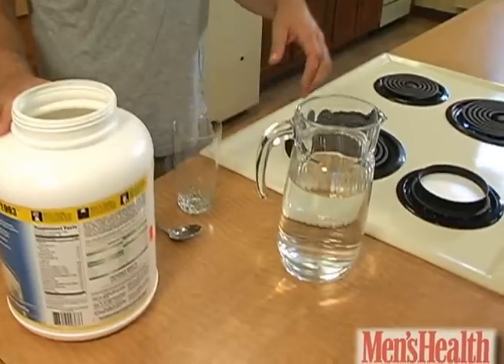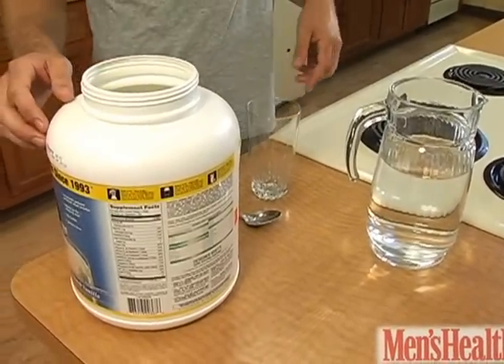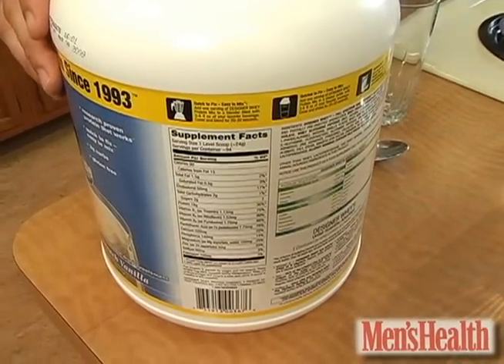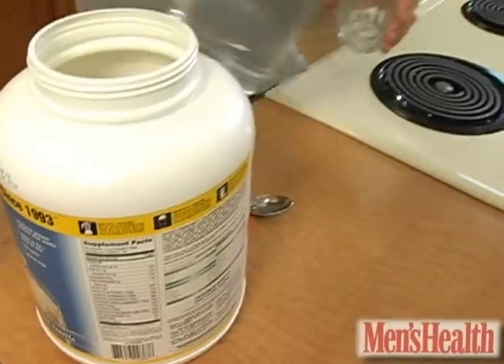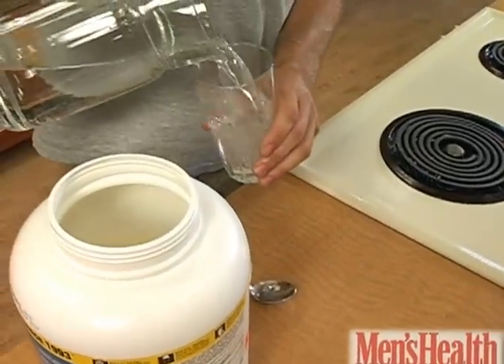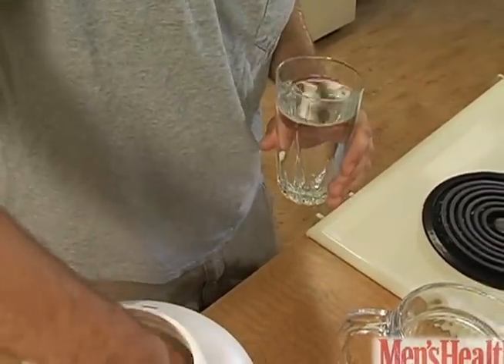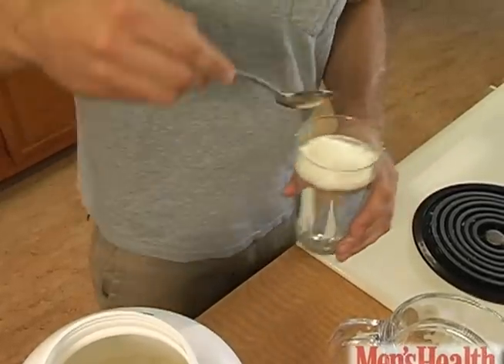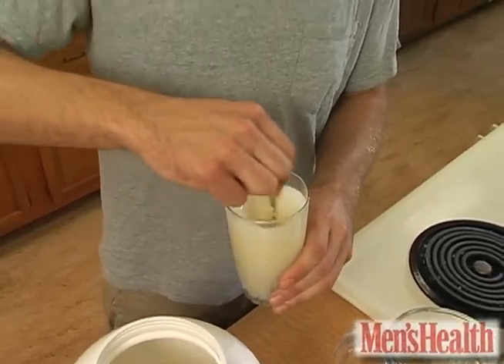How to Make a Protein Shake - Men's Health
Learn how to make a protein shake the right way. The best way to utilize protein is to make a shake before and after a workout. Geordie Brackin at Men's Health Minute teaches you how to make a healthy protein shake.